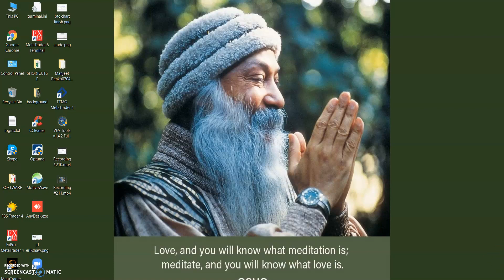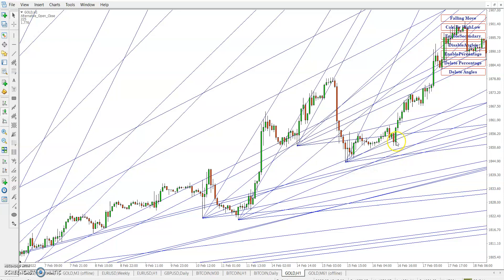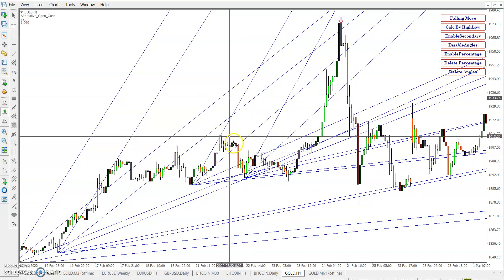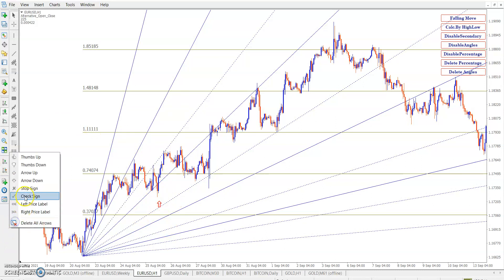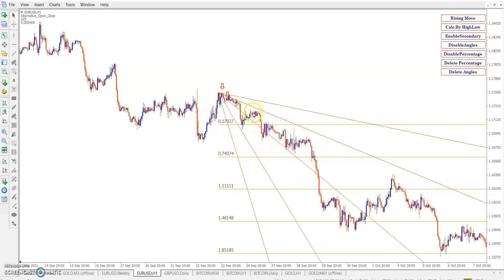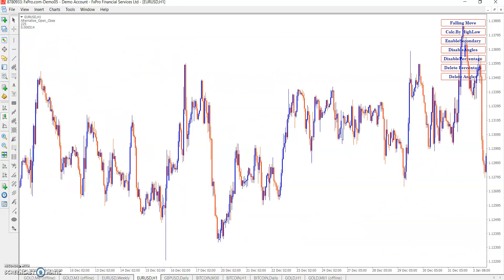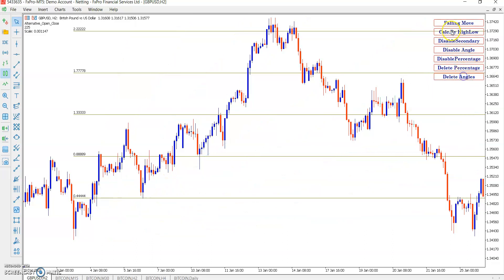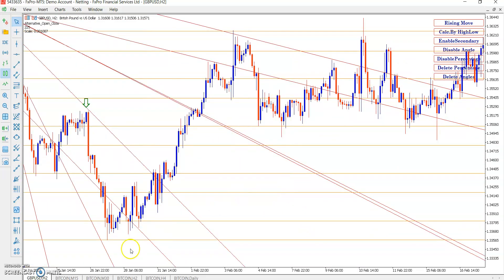Gann Angles & Price Percentage New Geometric Trading Methods... Part- ll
Its new updated version of our tool. How to use and how Mr.WD Gann working with these mathematical and geometrical thing together...